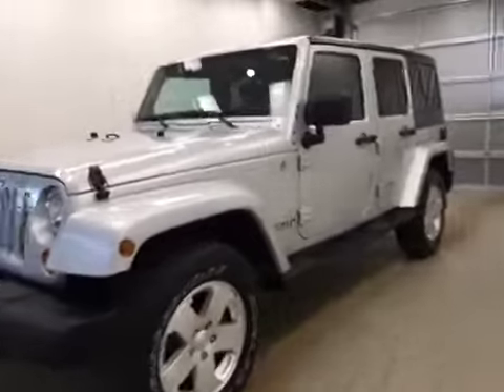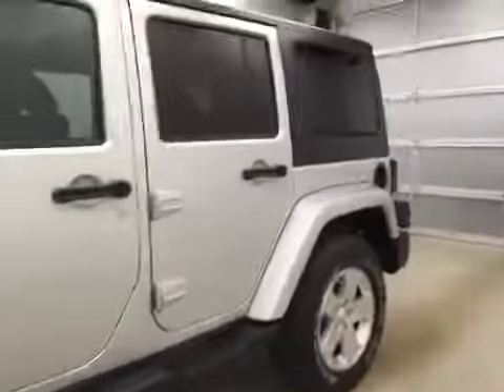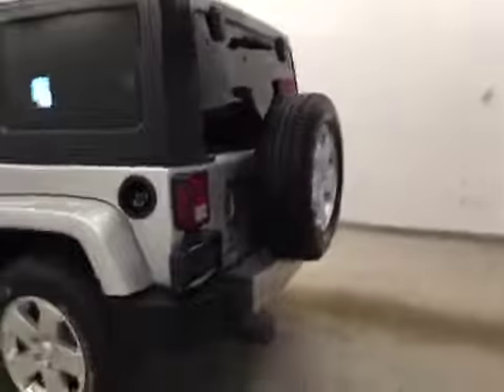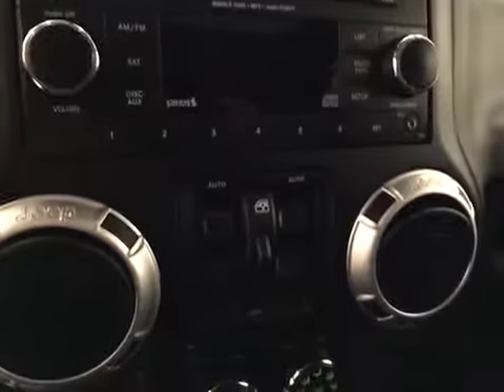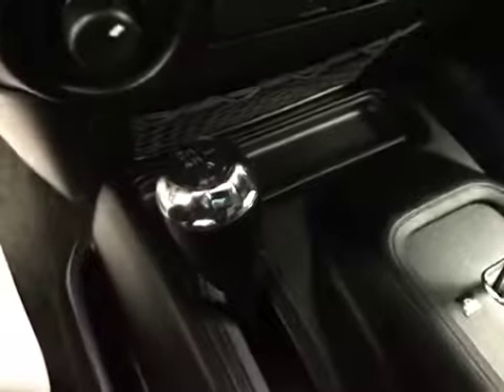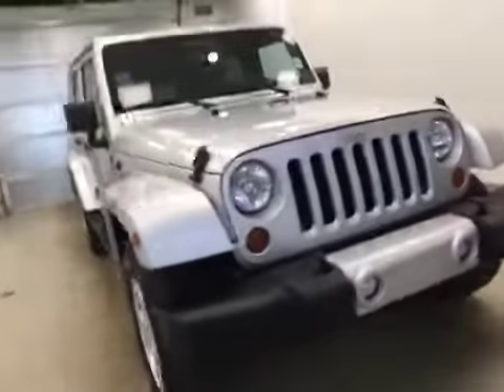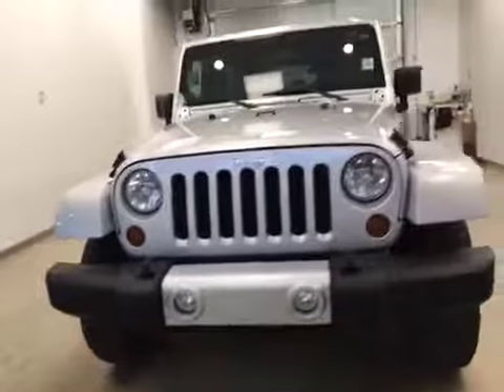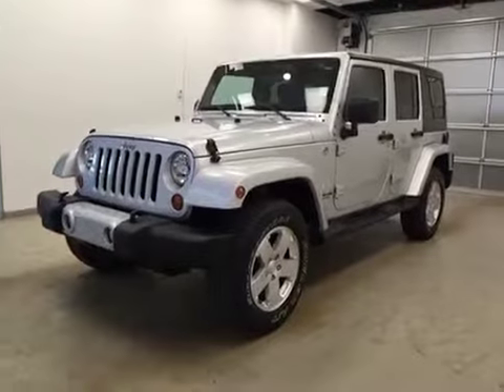2012 Jeep Wrangler Unlimited 4WD 4dr Sahara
This is a 2012 Jeep Wrangler Unlimited 4WD 4dr Sahara with 5-Speed A/T transmission Silver[PS2,Bright Silver Metallic] color and Black Interior interior color.  This video is recorded and uploaded by cDemo Mobile Inspector